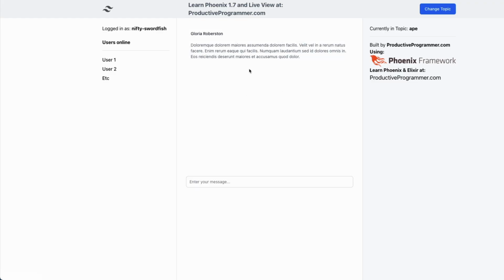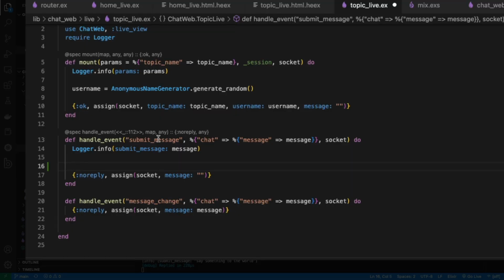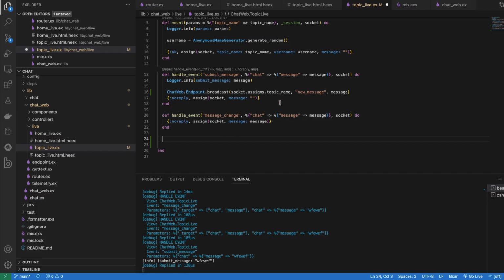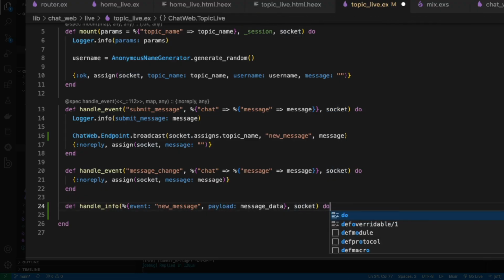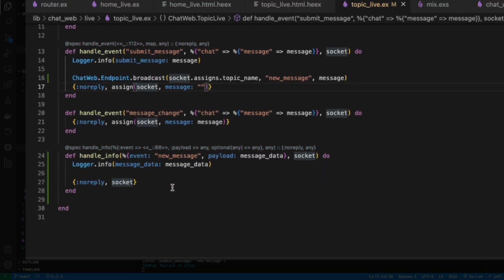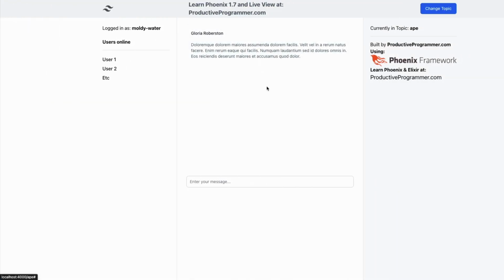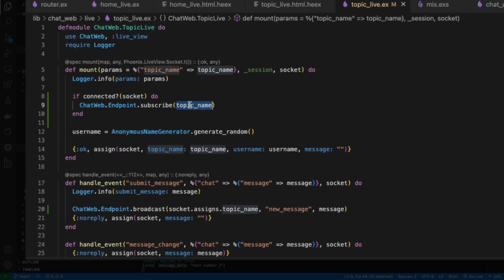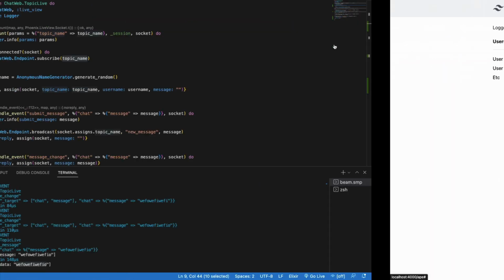Build a Chat App with Phoenix 1.7 LiveView Part 14: How to use Pub Sub to Broadcast over our Topics